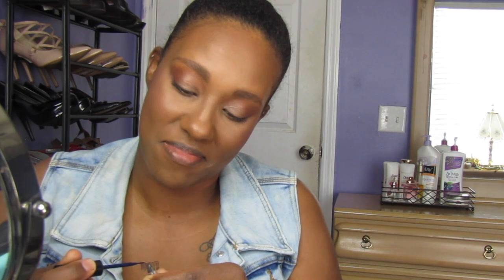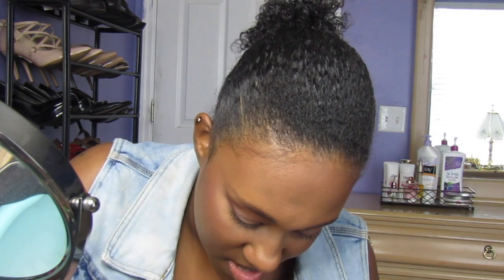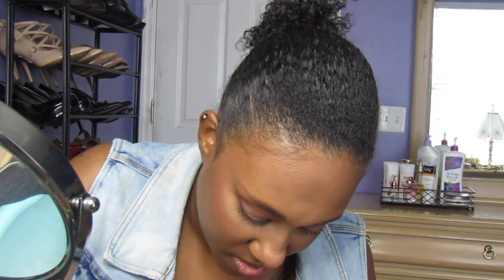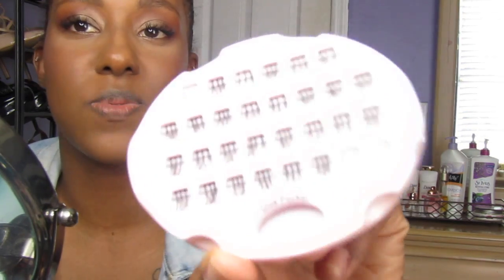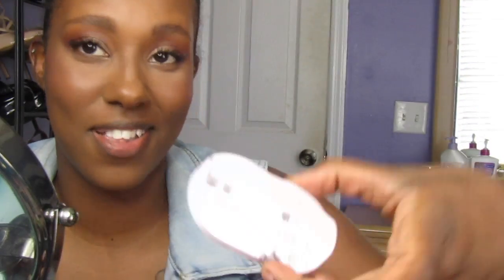Trying to Figure Out How to Put Lashes on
Hey Beauties,

This video is just me trying to figure out how to put false lashes on individual and regular strip lashes. I had a lot of fun filming this video and trying to put the lashes on. I hope you guys enjoy this video. With love from Ornella.

Makeup Products:

Face:

Primer: SmashBox photo finish
Foundation:Milani conceal and perfect in Hazelnut
Concealer: L.A Girl Pro. Conceal in Toffee
Powder: Milani loose powder in translucent medium to deep Makeup revolution baking powder in Banana
Bronzer:Anastasia Beverly Hills in Mahogany
Blush: Nyx blush in Electro
Highlighter: Elf Apricot Glow & Mabelline master chrome in melten gold

Eye:

Eyebrows: ABH Dipbrow pomade in Chocolate
Eye primer: L.A Girl Pro. Conceal in Toffee
Eyeshadow: Wet n’ wild Comfort Zone
Mascara: L’Oreal Paris Voluminous Lash Paradise
Kiss False individual Lashes

Lips:

Liquid Lip:  Wet n’ wild in Goth Topic